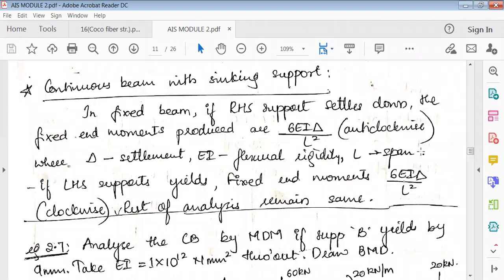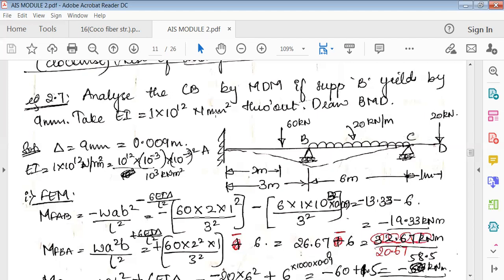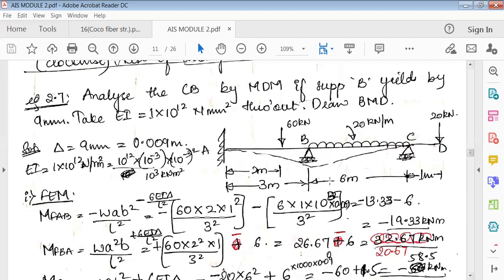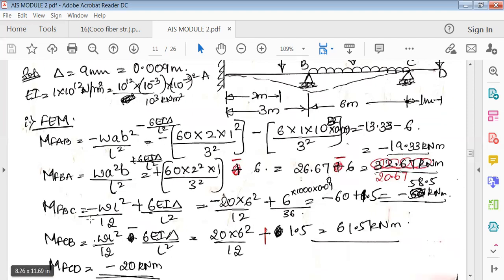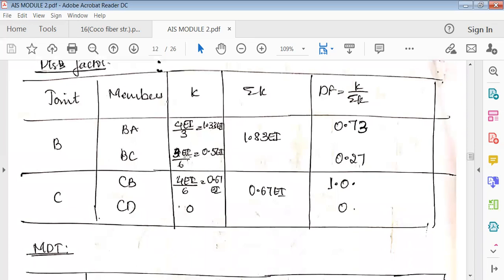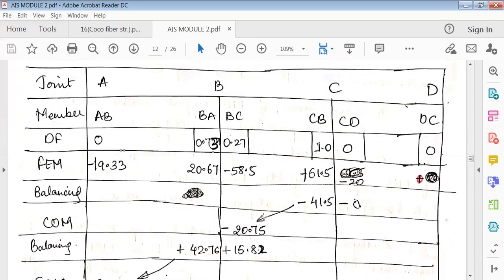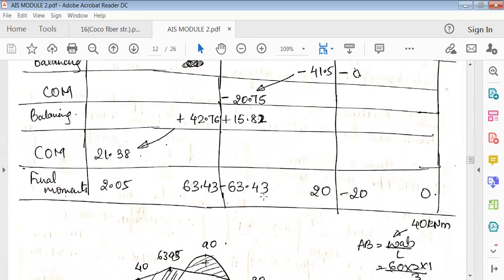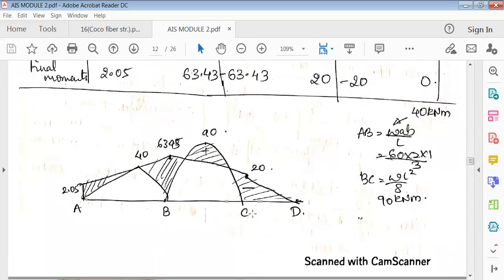5th SEM:MODULE 2:2.5